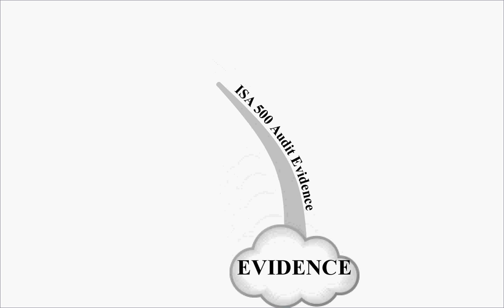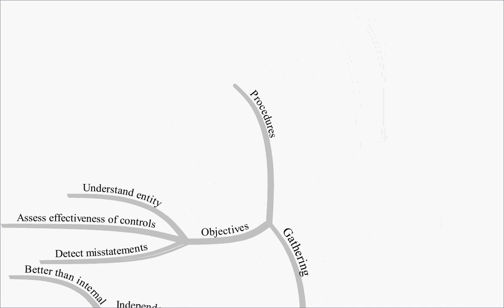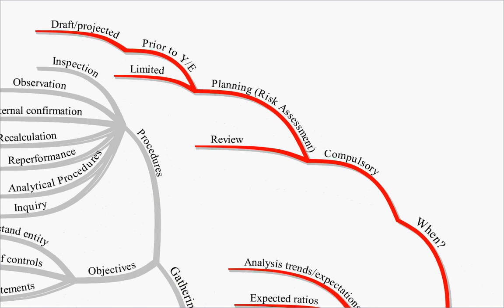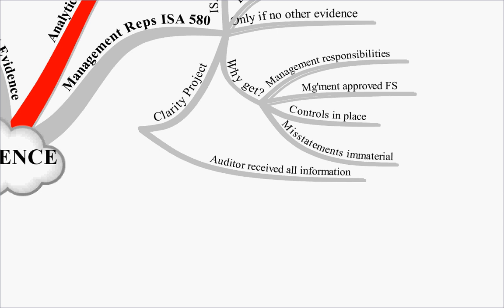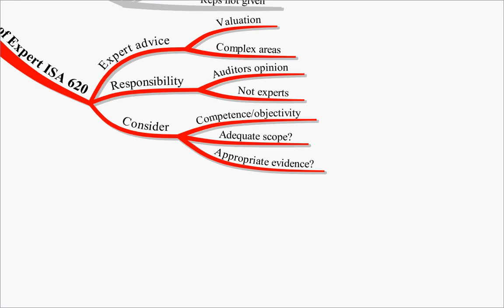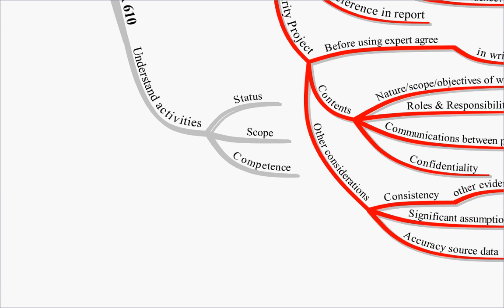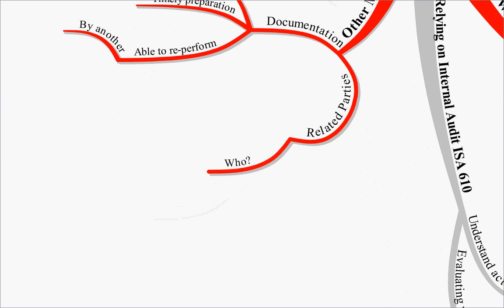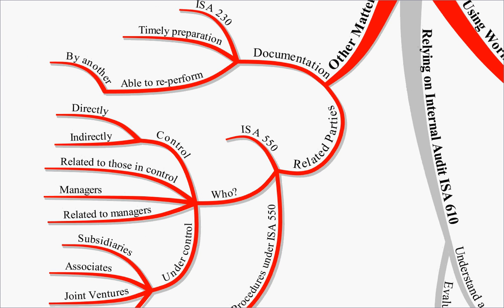ACCA P7 Lecture 11 Evidence